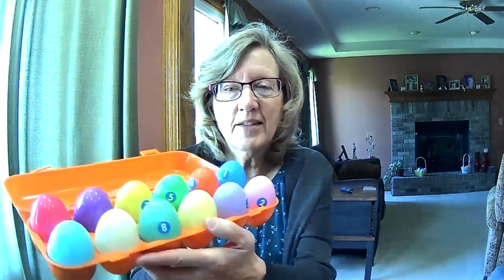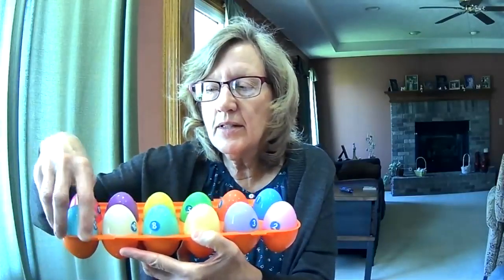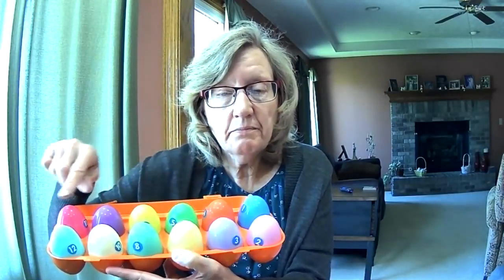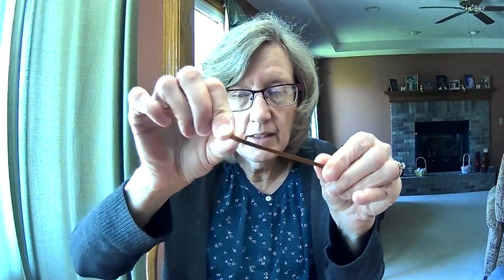The Easter Story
Children will have a chance to review the Easter Story using Resurrection Eggs.